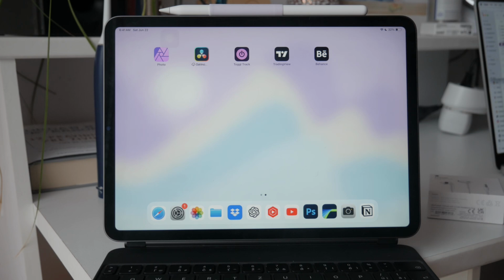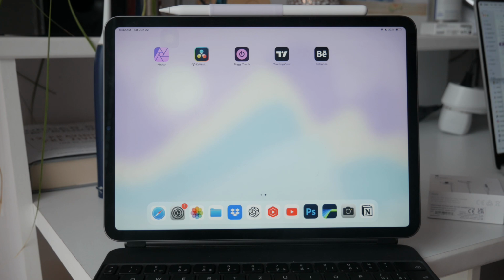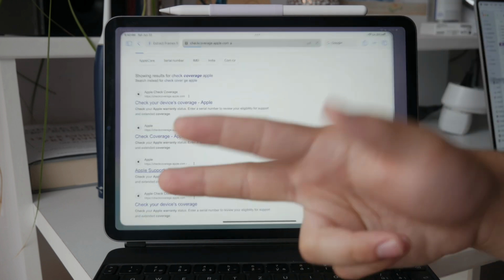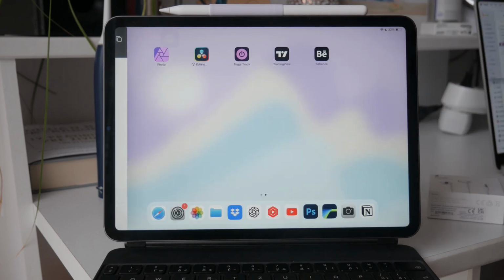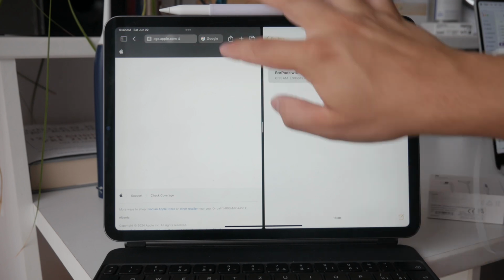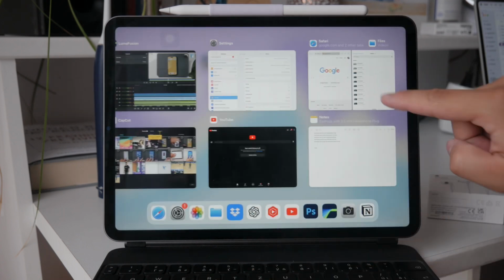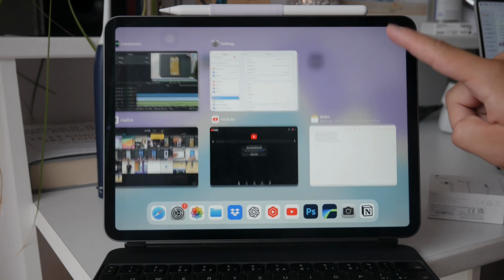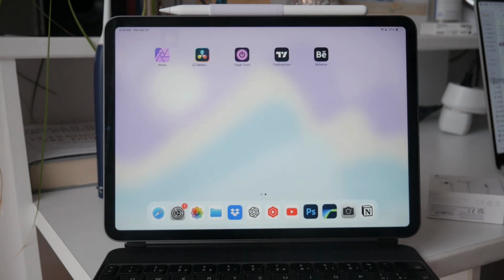How to Take Notes Split Screen on iPad (tutorial)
In this video, we will show you how to use the split screen feature on your iPad to take notes while viewing other content. Follow our step-by-step guide to multitask efficiently and enhance your productivity. Perfect for students and professionals. Watch now to learn how to take notes using split screen on your iPad.